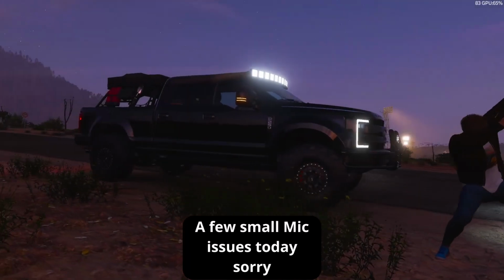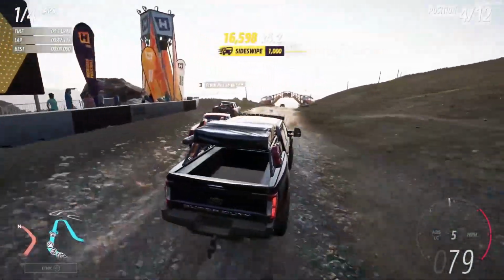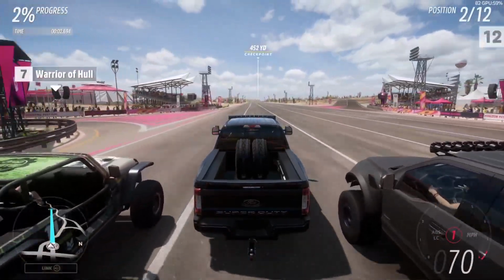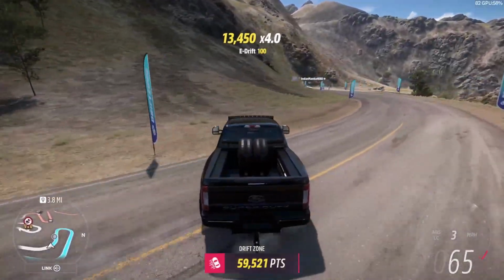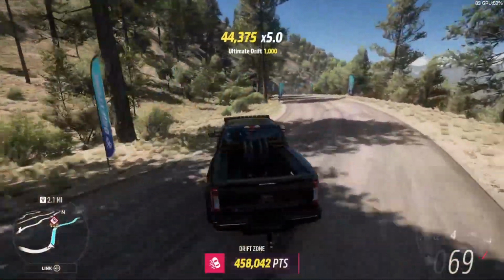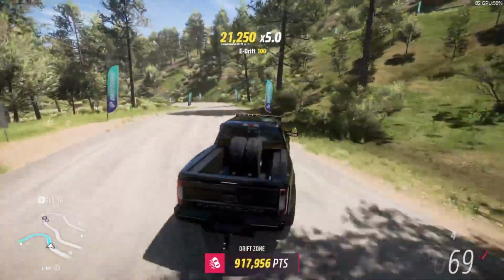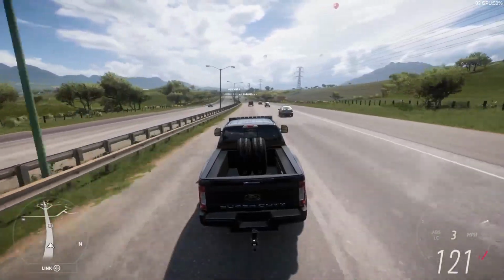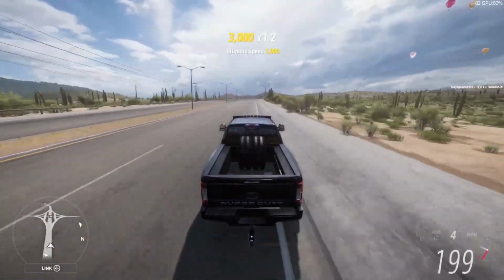The Deberti F250 in Forza Horizon 5!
Today we test out the newest vehicle in Forza horizon 5, the Deberti F250.